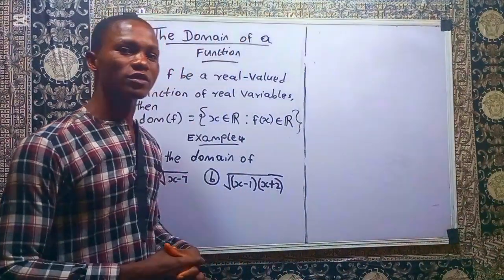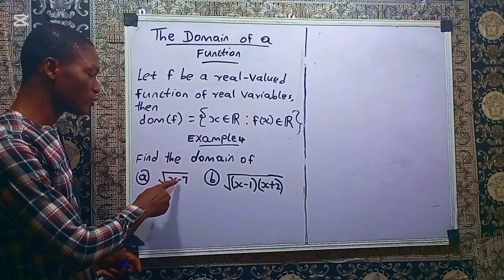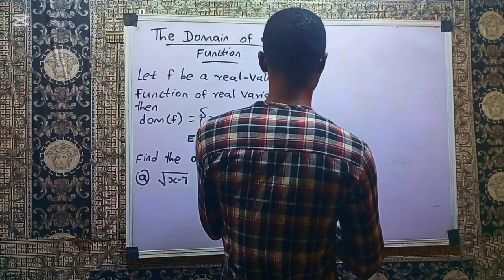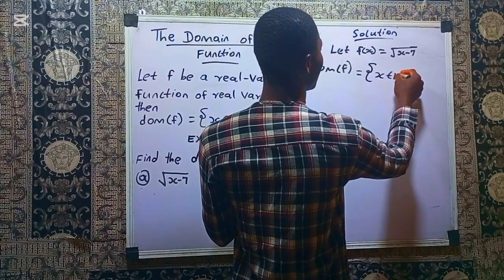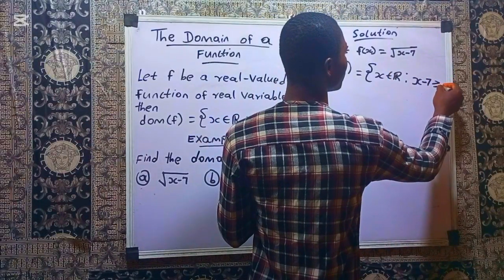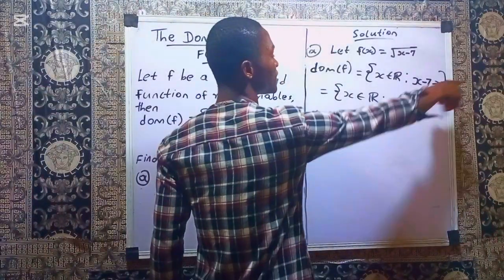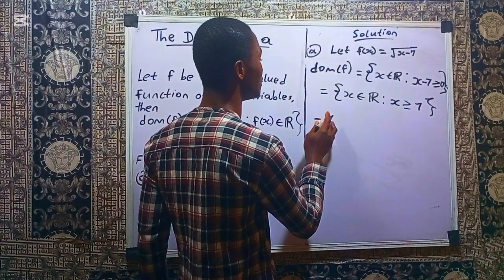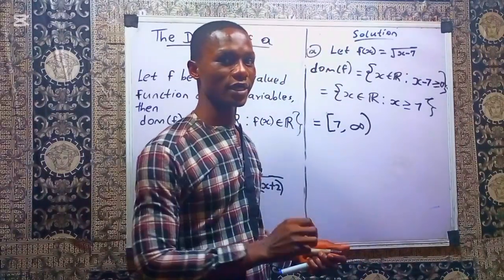The domain of a function